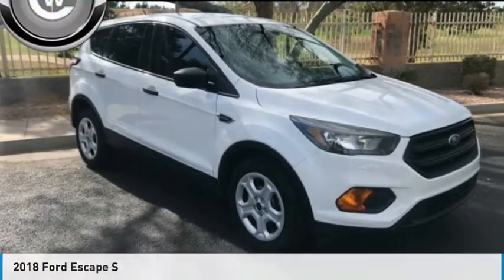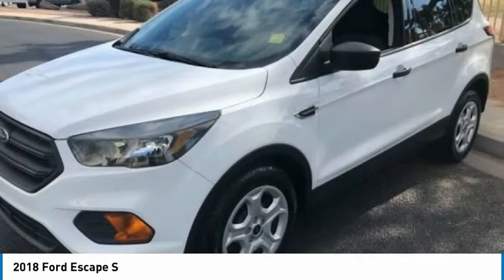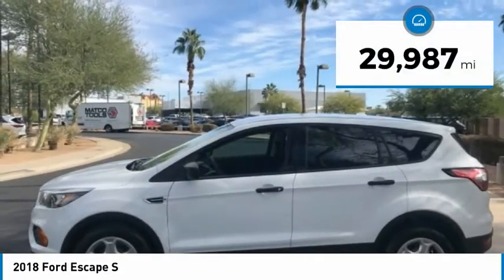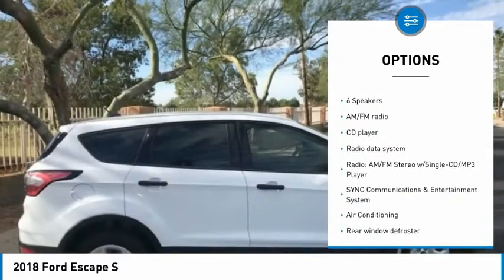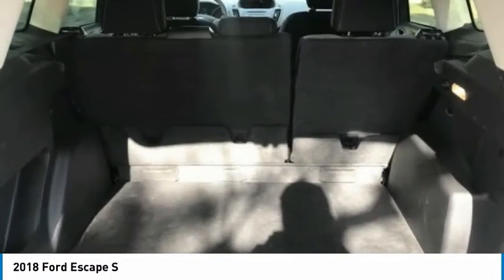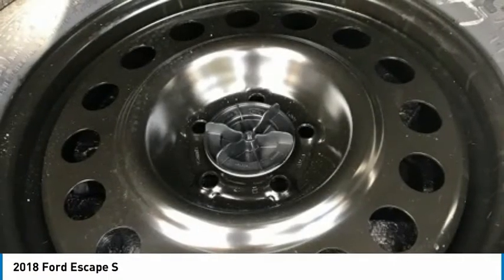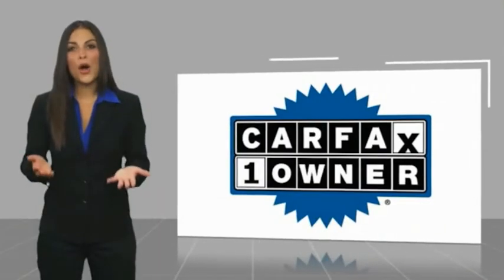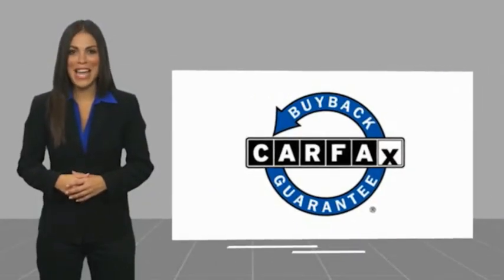2018 Ford Escape S FOR SALE in Mesa, AZ MM1157A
6343 E. Test Drive

Want us to come to you? No problem! In case we missed a picture or a detail you would like to see of this 2018 Escape, we are happy to send you A PERSONAL VIDEO walking around the vehicle focusing on the closest details that are important to you. We can send it directly to you via text or email. We look forward to hearing from you!  CARFAX One-Owner. Clean CARFAX. Oxford White 2018 Ford Escape S FWD 6-Speed Automatic 2.5L i-VCT Escape S, 4D Sport Utility, 2.5L i-VCT, 6-Speed Automatic, FWD, Oxford White, Charcoal Black w/Cloth Front Bucket Seats.  Recent Arrival! 21/29 City/Highway MPG  Awards:     2018 KBB.com Brand Image Awards     2018 KBB.com 10 Most Awarded Brands Stop by CardinaleWay Mazda Mesa -  Where we develop outstanding relationships where everyone wins  - today! 6343 East Test Drive, Mesa AZ 85206.  Vehicle price and availability are subject to change without notice.